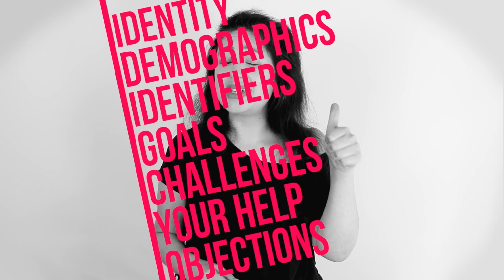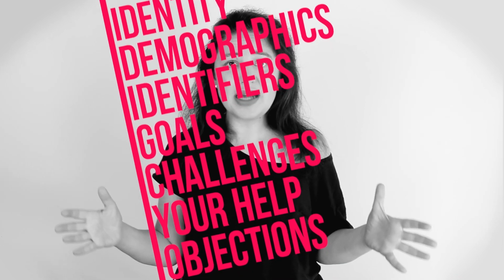How to build a BUYER PERSONA for your Startup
Are you spending lots of money on Marketing with NO result? Let's start from the basics. To have succesful Marketing campaigns you need to know who you are targeting by Building a Buyer Persona But... What is a Buyer Persona? and How do I build a Buyer Persona? A buyer persona is how you find your ideal customer by creating a client profile o customer avatar.

In this video, we are going to do an idea client exercise and teach you how to create your ideal customer profile from scratch. This is a lesson on Marketing 101 that would help you build a buyer persona for your startup in no time whatsoever.

tripod: Manfrotto 190
Light kit

Software 💻
Video editing: Premiere, Photoshop
Sound: Audition
Image editing: Photoshop